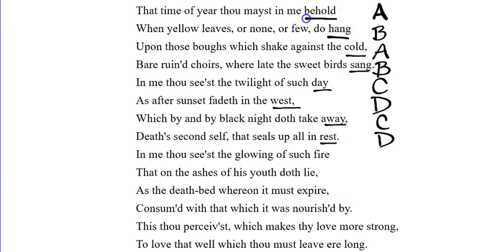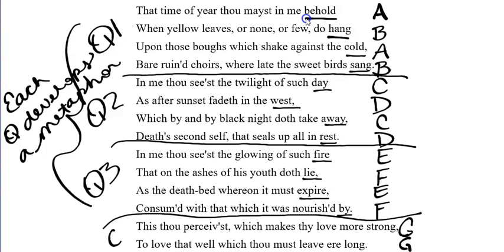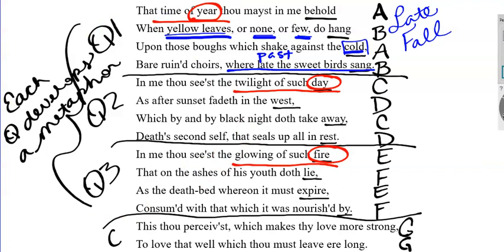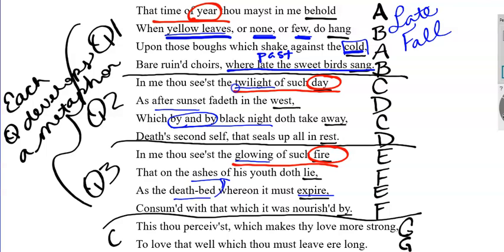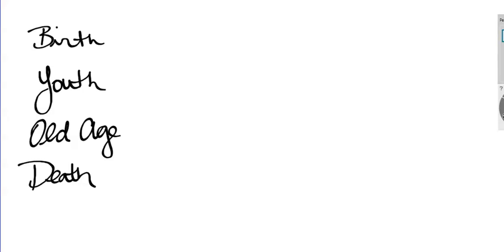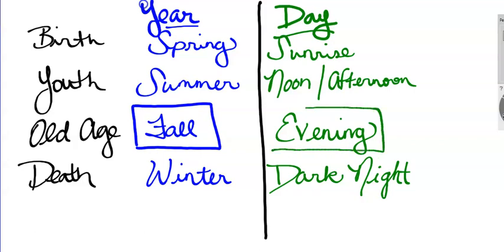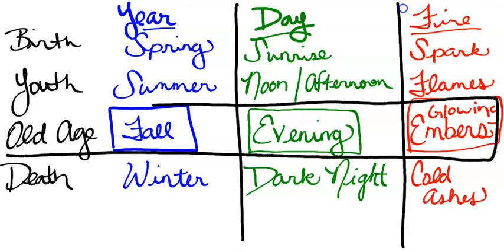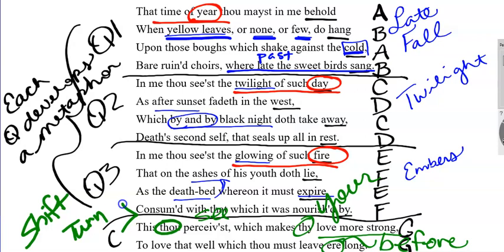Guided Reading: Sonnet 73